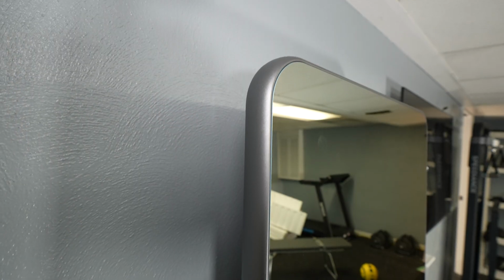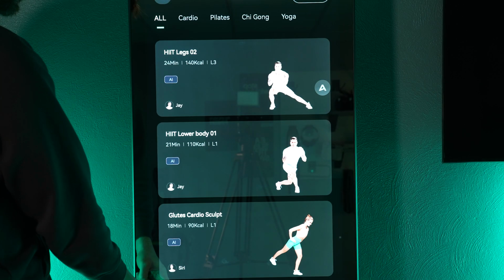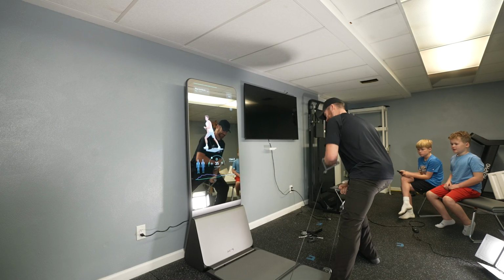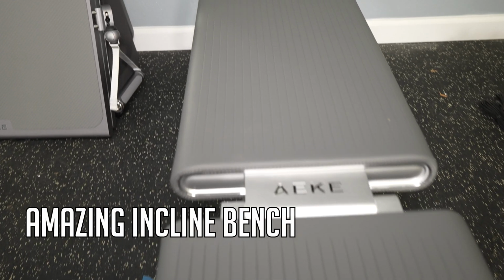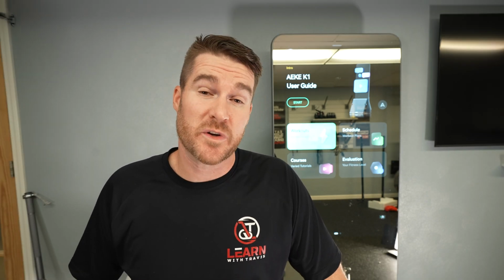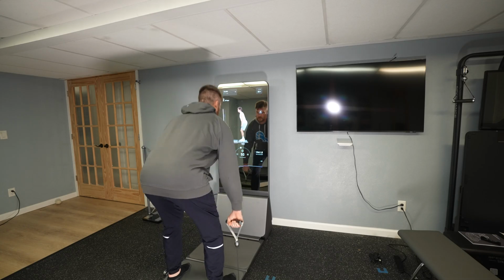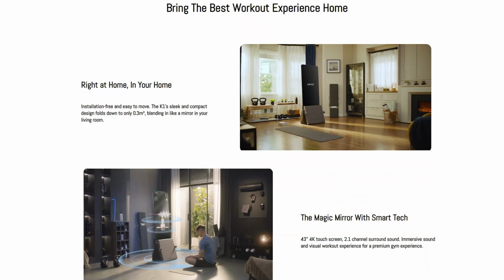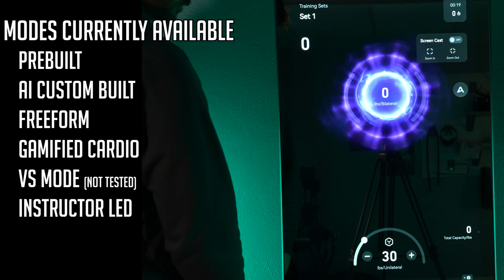STOP Wasting Time at the Gym and Get Fit at Home! AEKE K1 Full Review!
CHECK OUT THE AEKE K1!
"Travis300" to save 300!

Tired of wasting time at the gym? Get fit at home with the AEKE K1! This AI Smart Gym offers resistance training to help you build muscle and is perfect for beginners.

🔸🔸 AMAZON STOREFRONT
🔸 Reviewed Bikes Storefront

⏰ Video Duration: 9:56
0:00 AEKE K1
0:58 AEKE Hardware
3:37 Early Release
4:42 Compare to Speediance & Tonal?
4:49 AEKE K1 Resistance
6:19 AEKE K1 Link
6:28 AEKE K1 Killer Feature?
6:47 AEKE K1 Negatives
9:02 Coming Up!
Product Provided For Review, No Money Exchanged Hands
⏰ SCHEDULE:
No Schedule

🌟 We test and review health and fitness products covering all factors we think potential customers may find beneficial. Including being a participant in the Amazon Services LLC Associates Program, an affiliate advertising program designed to provide a means for us to earn fees by linking to Amazon.com and affiliated sites. 🌟